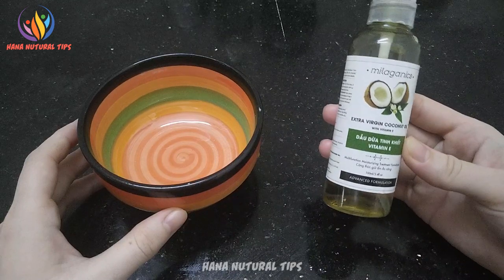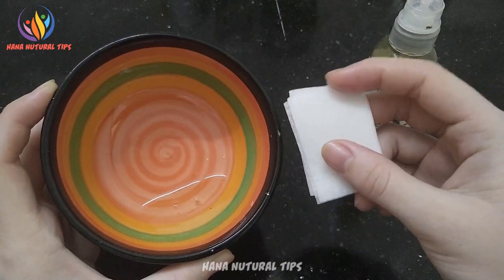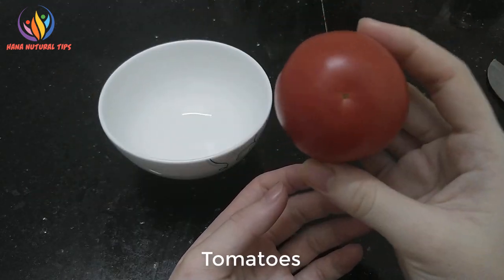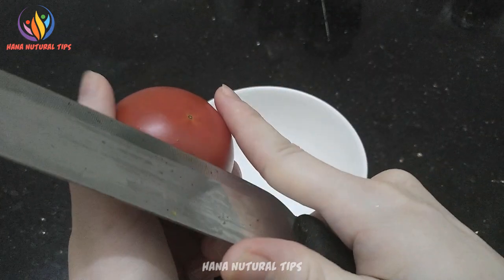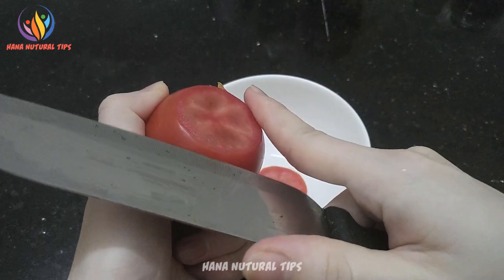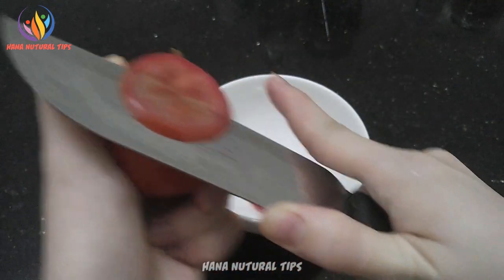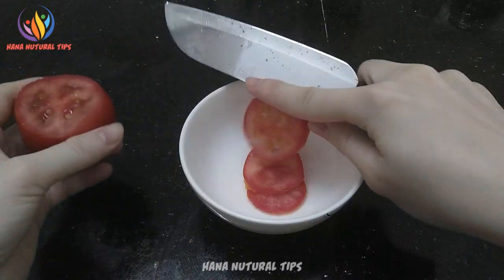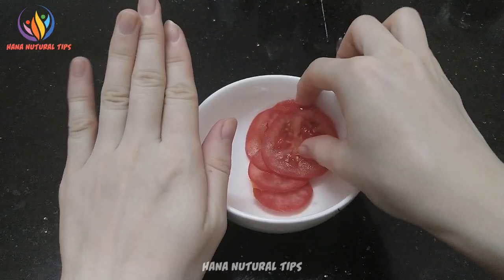Try This Remedy Only 1 Day & Get Fair Glowing Spotless Skin | Skin Whitening at Home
Hana Beauty is a youtube channel providing health care knowledge, beauty tips, and skin whitening by simple methods with fruits and vegetables at home. I hope that after watching my video you will apply it in your life to achieve great results.